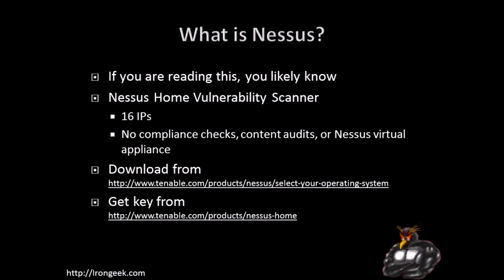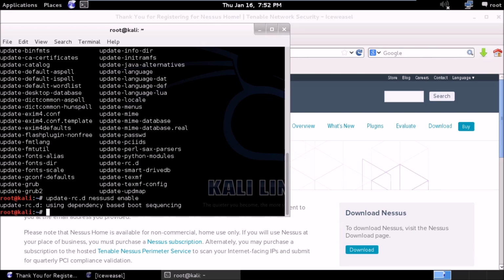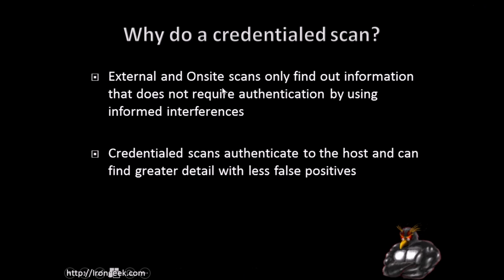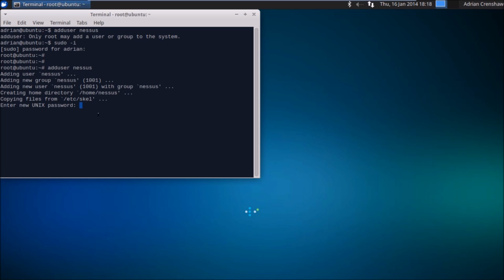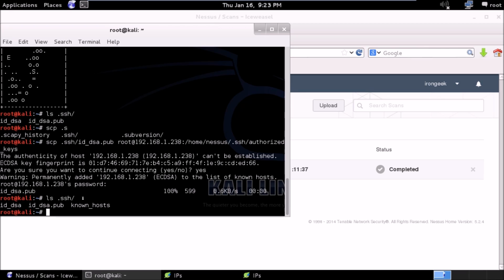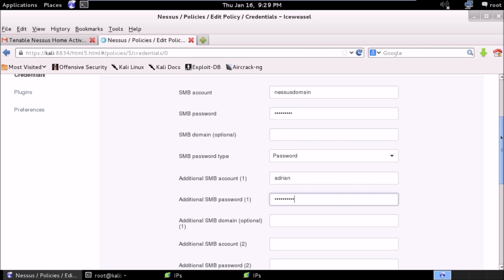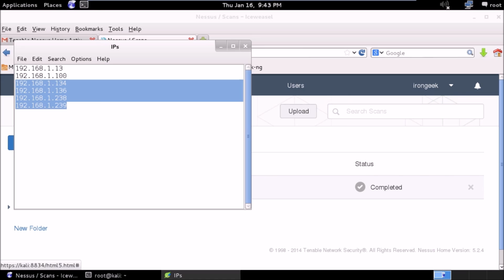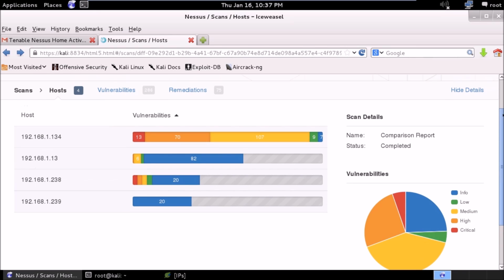Installing Nessus on Kali Linux and Doing a Credentialed Scan Re-recorded